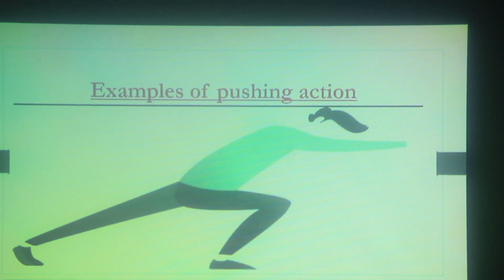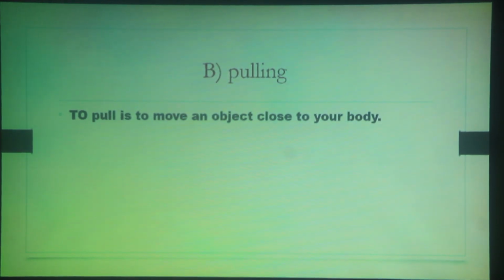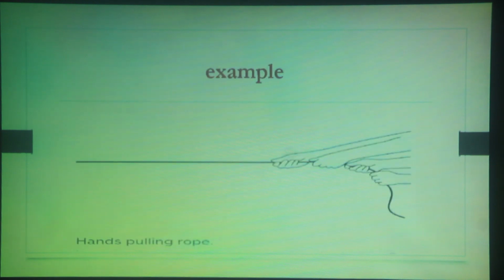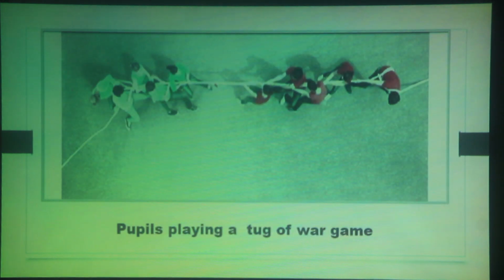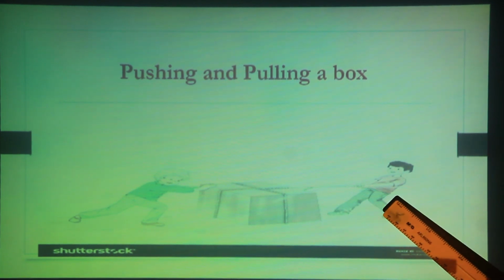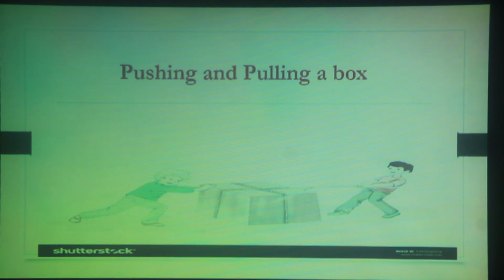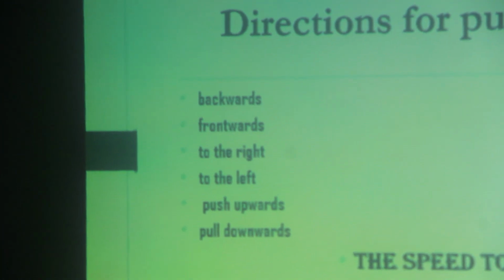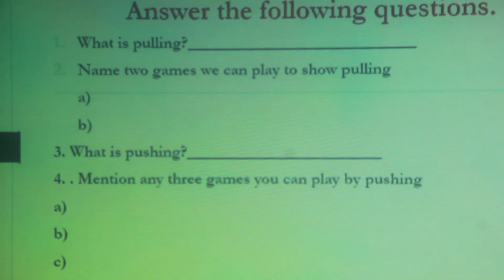Tr Celestine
Creative Arts